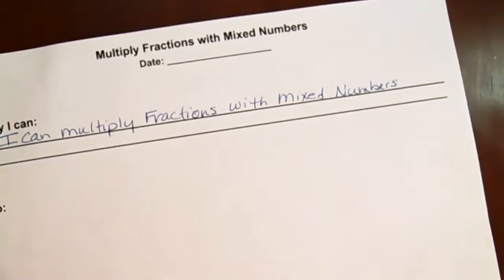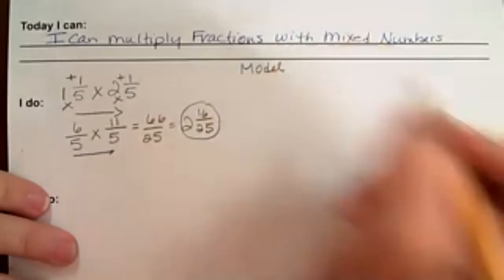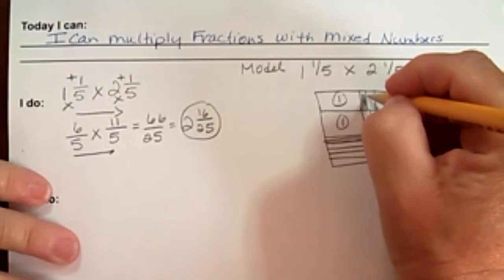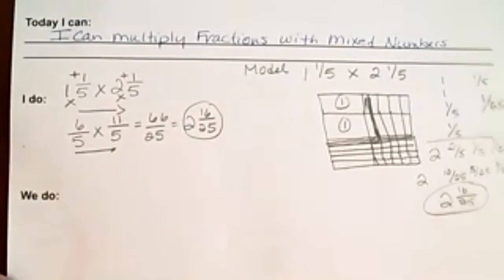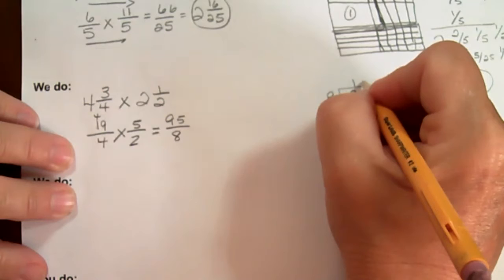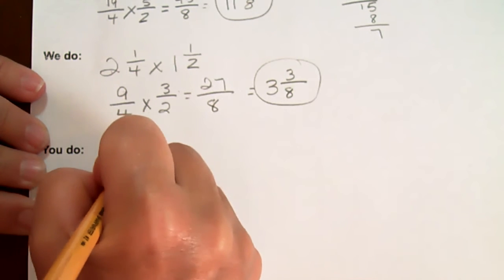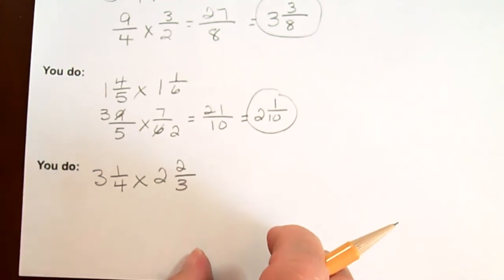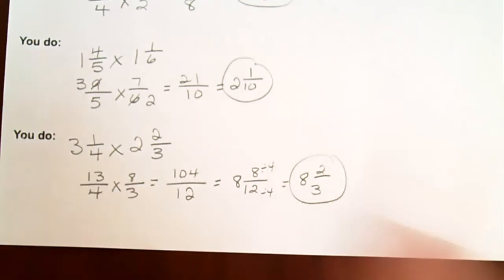Multiplying Fraction with Mixed Numbers